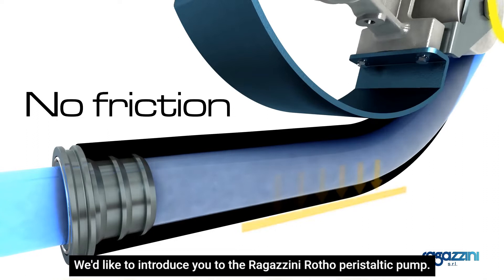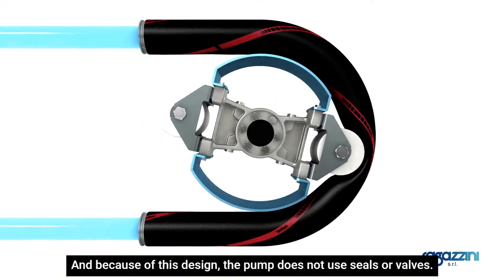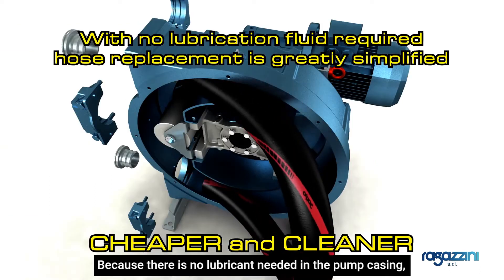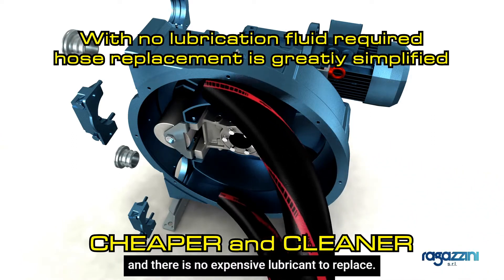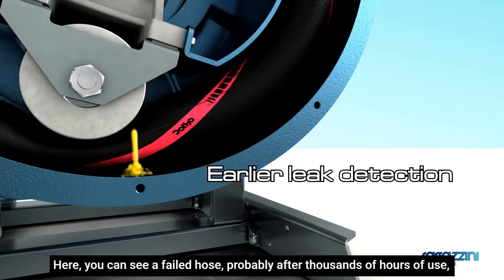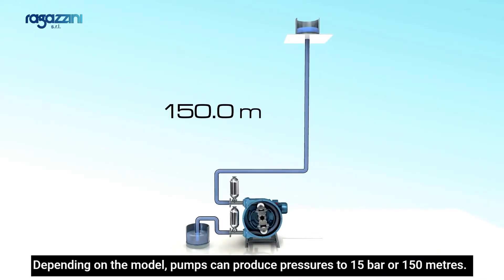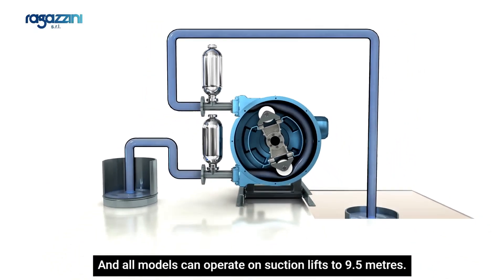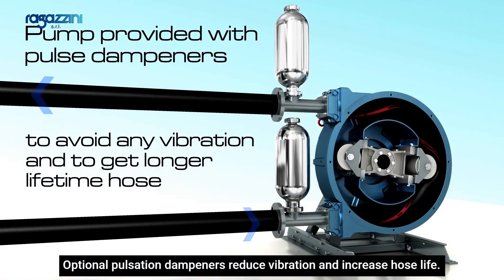Introducing Ragazzini Peristaltic Pump Animation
This video showcases the various features of Ragazzini Rotho pumps. This includes; roller on bearings design, easy hose replacements, early leak detector, optional pulsation dampeners and more.